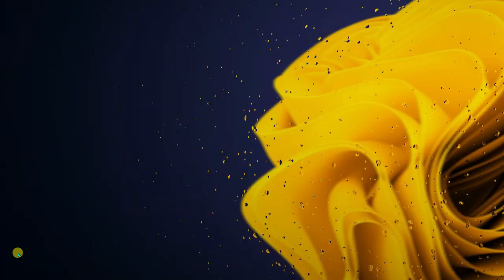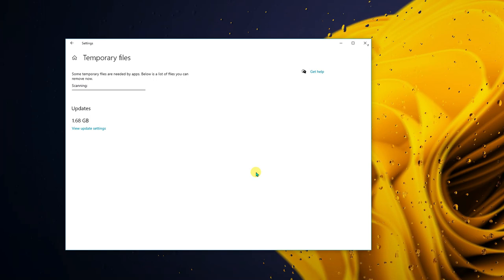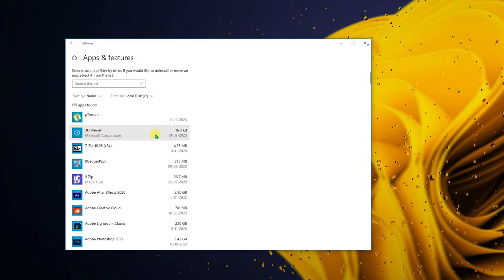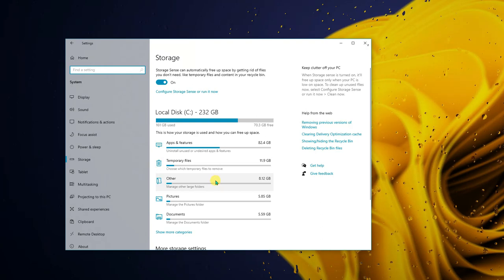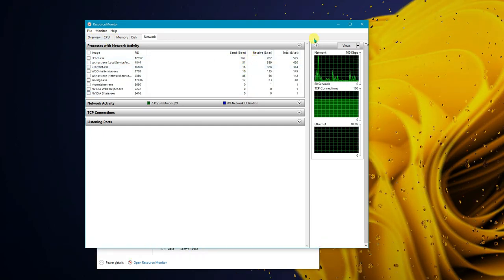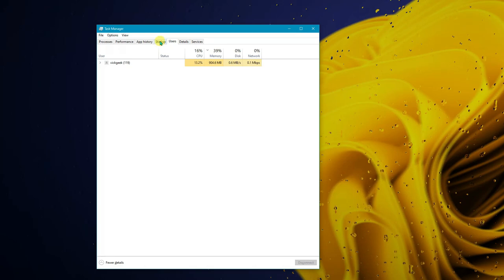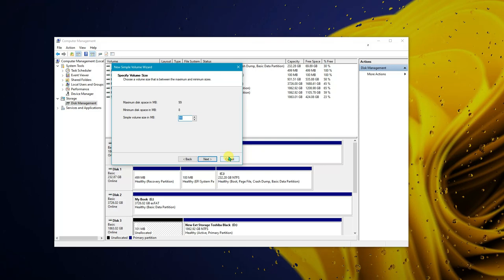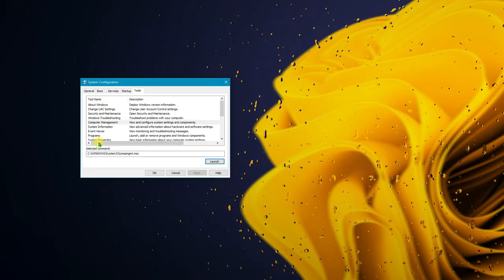How to clear Cache & ALL JUNK Files from Windows 11 & Windows 10 (2024) Make your PC 🖥 Fast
Best tips on how to clear cache in Windows 10 or how to clear all cache in windows 11 in 2024 and make PC or Laptop faster.
If you are facing slow pc performance or slow laptop performance, then follow how to delete all cache on windows 11 and windows 10. Boost PC performance by watching full video.
Detail tutorial on how to clear junk files and clean up windows for faster performance including fast boot, computer management, clearing storage and cache files and more.

This tutorial works on :
Windows 11 Pro for Education.

Windows 10, Windows 10 Pro, Windows 10 Home and other versions.

windows 10 clear cache
windows 11 clear cache
free up windows 11 space
free up windows 10 space
fast boot windows 10
fast boot windows 11
how to fast boot
slow performance fix
win11 update
win10 update
how to manage computer files
how to keep computer clean
pc performance boost